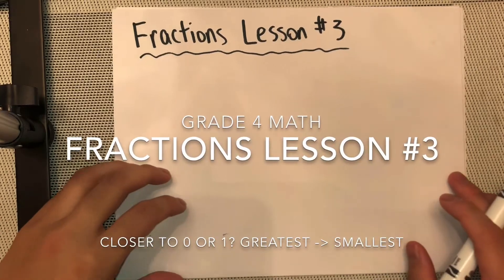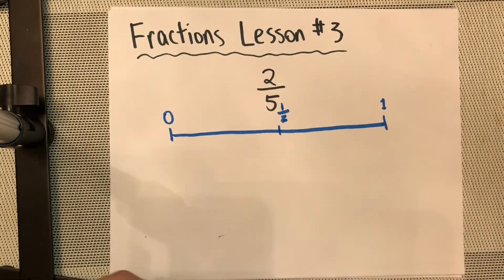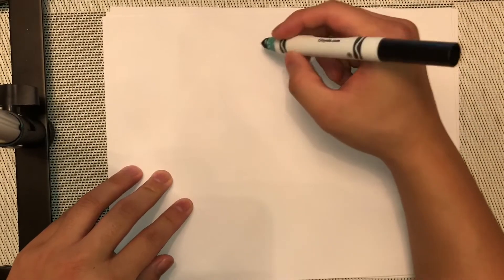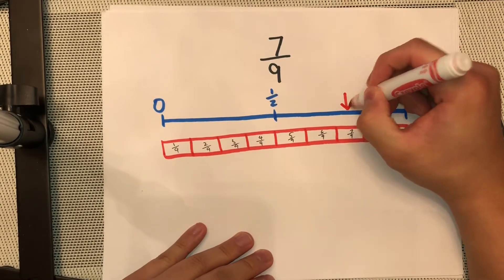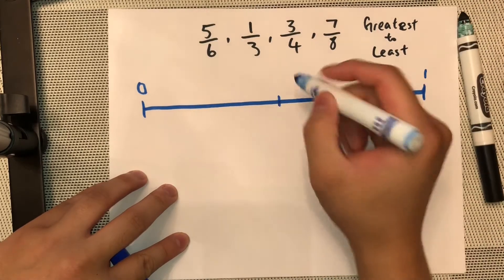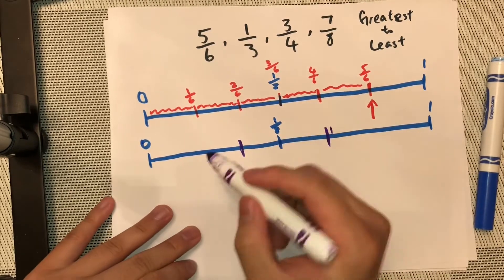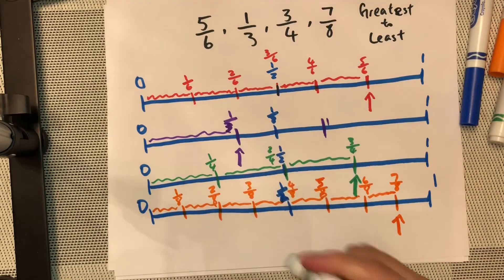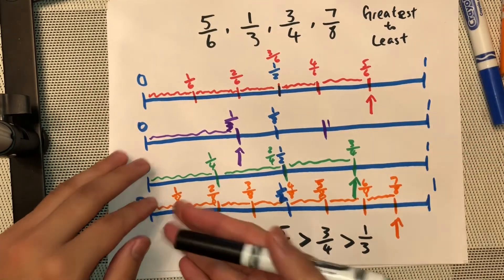Grade 4 Math - Lesson #3 - Using Number Lines